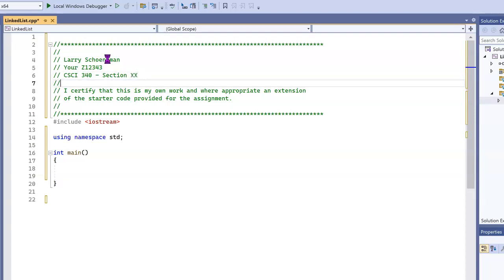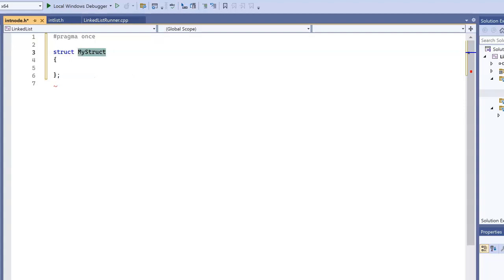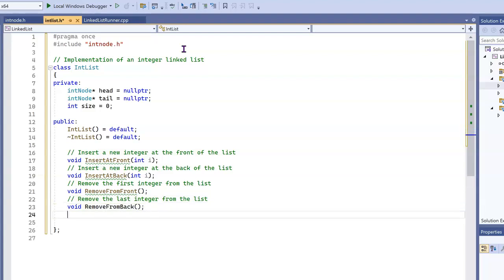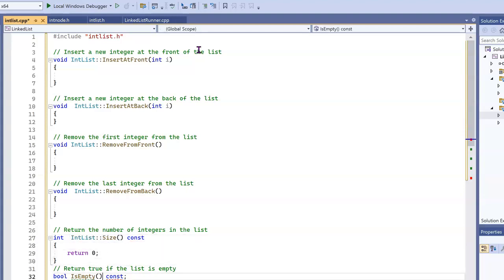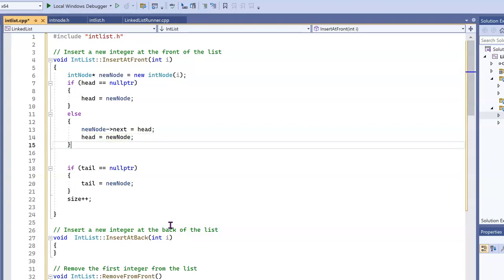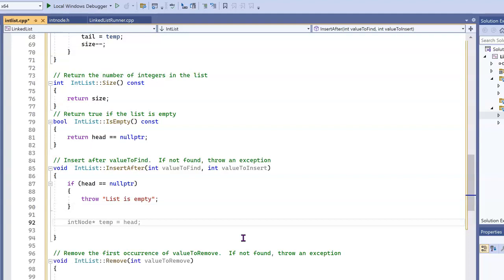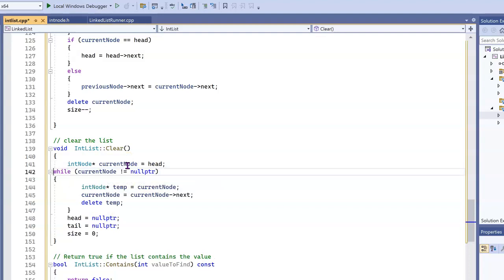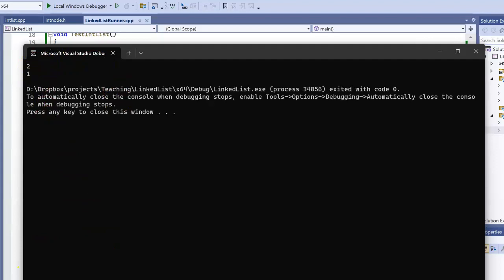07 2 Linked Lists